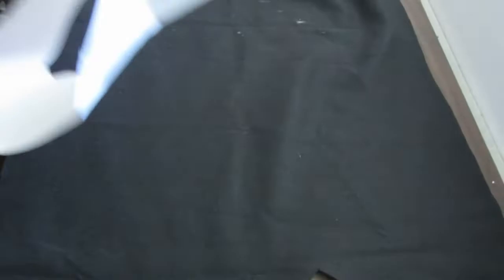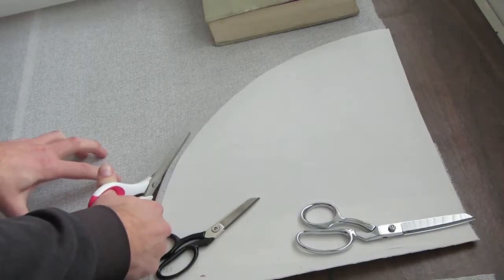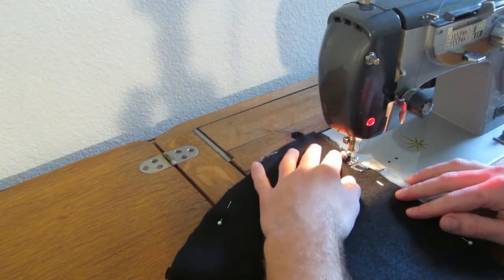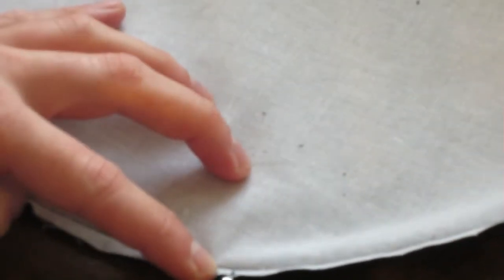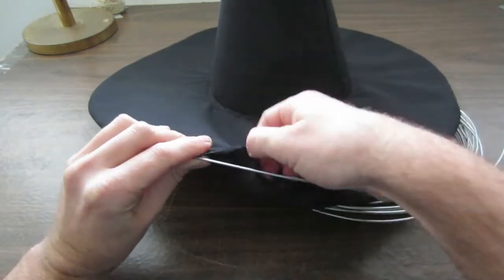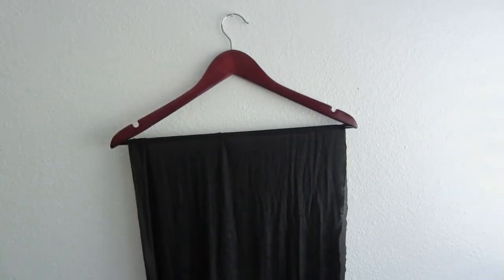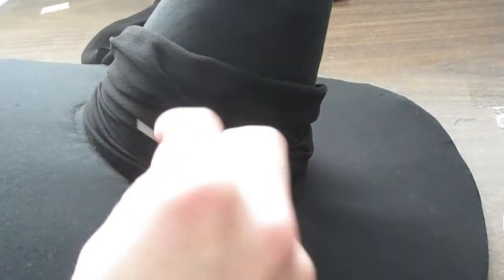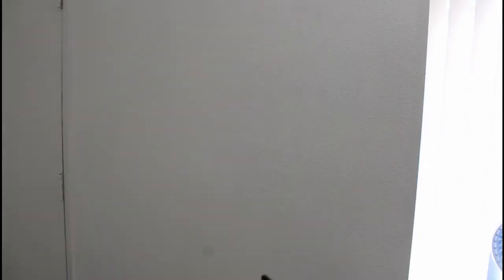Recreating The Wicked Witch's Hat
To top of the Wicked Witch Costume, here I created her iconic pointy hat. It was fun!